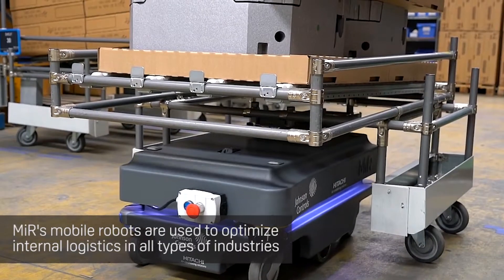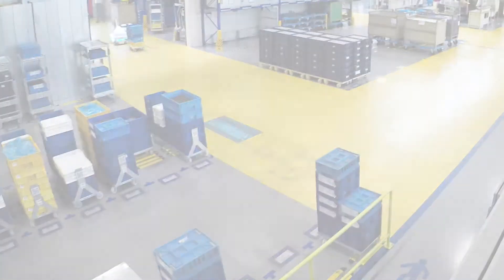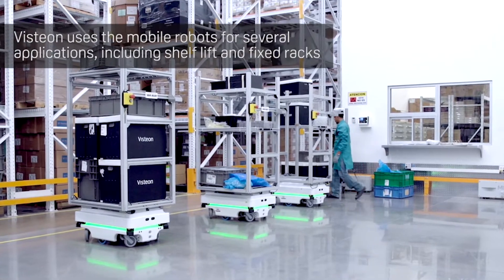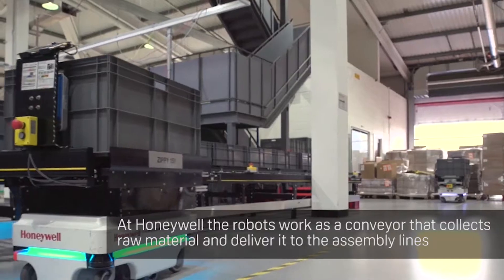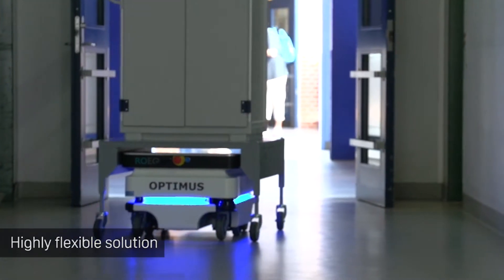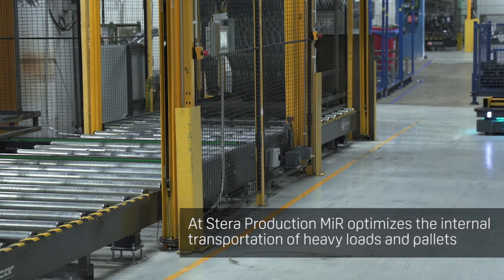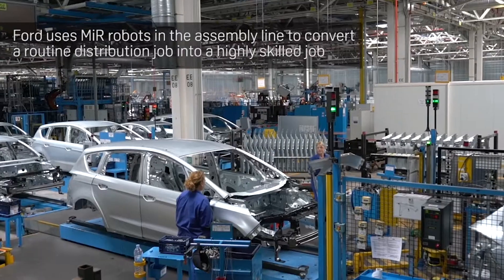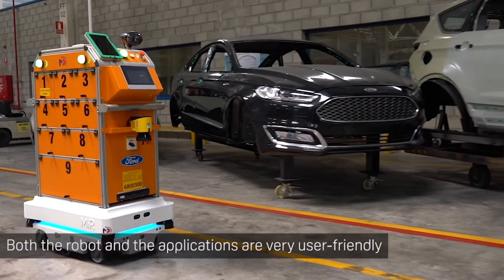MiR AMR Application Video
Embrace the future with AMRs!

As the need for increased supply chain flexibility accelerates, Mobile robots, AMRs, have always been a popular choice for the automation of internal transportation of goods. The MiR family of 5 robots are agile, rapid-charging, cost-effective means of transporting payloads ranging from 100kg up to 1000kg around premises such as factories, warehouses and healthcare facilities – essentially any business seeking optimised and responsive automation of their internal logistics.